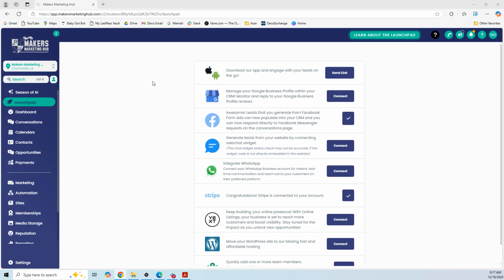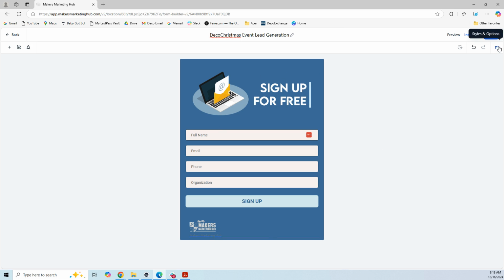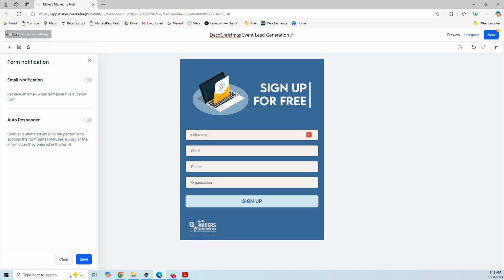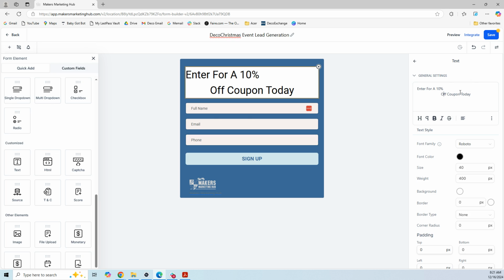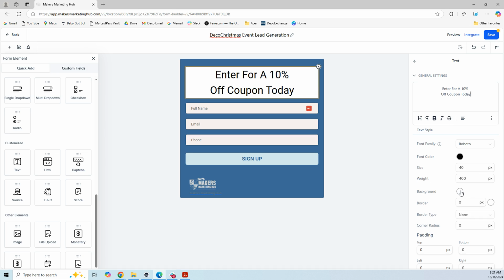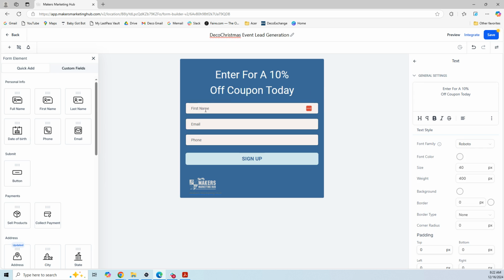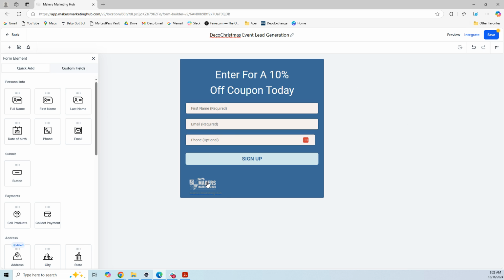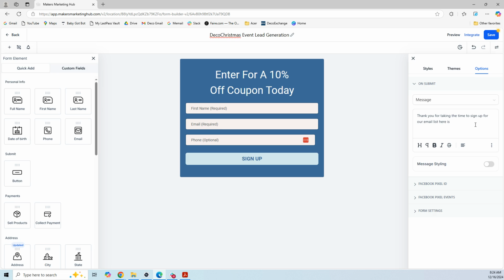Your Competition Is Collecting Emails—Here's How to Do It Right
Learn how to create an opt-in form in Makers Marketing Hub to collect email addresses at in-person craft shows!

Building your email list is the key to growing your handmade business, and it all starts with the right opt-in form.

In This Video:
- How to navigate Makers Marketing Hub to build your custom opt-in form.
- Tips for creating forms that customers will love to fill out!

 Watch the full series on collecting emails at craft shows!

Ready to grow your email list and your business? Try Makers Marketing Hub today by visiting

➤You’ll love this video if you’re looking for: